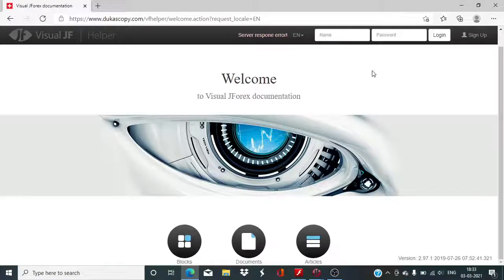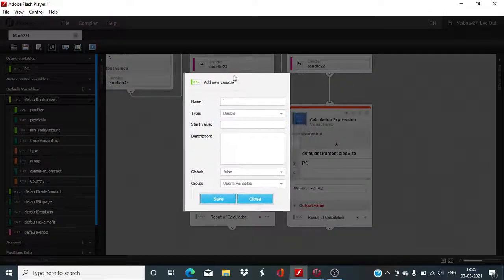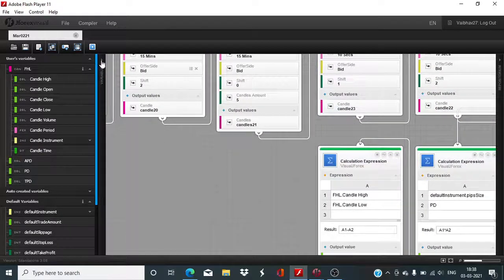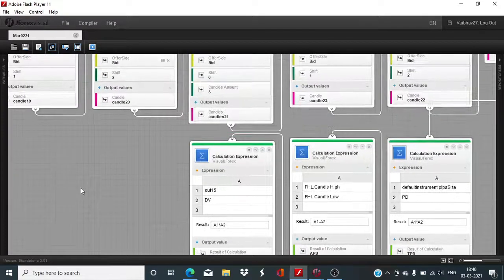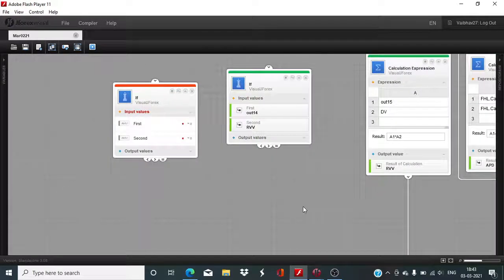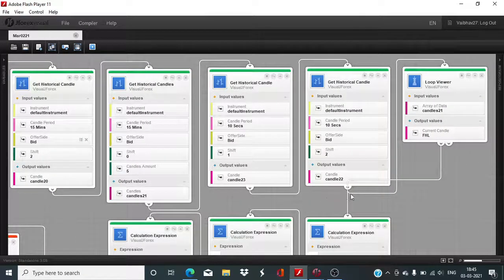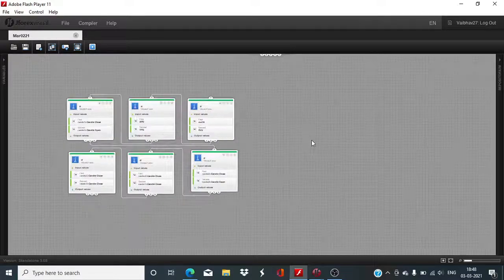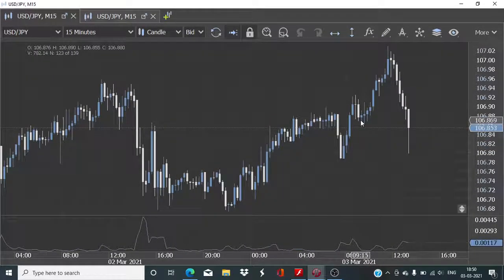Visual JForex: Variance | Part 2